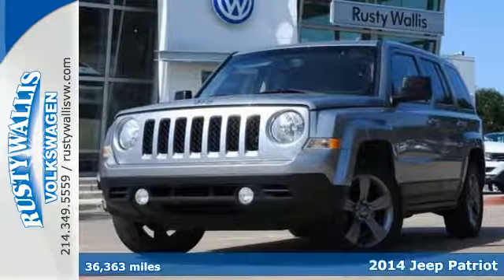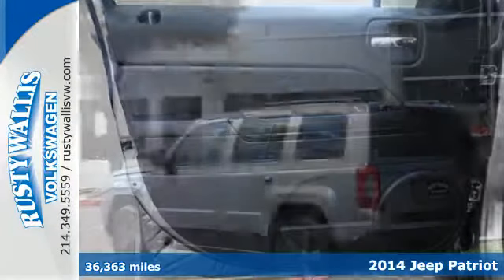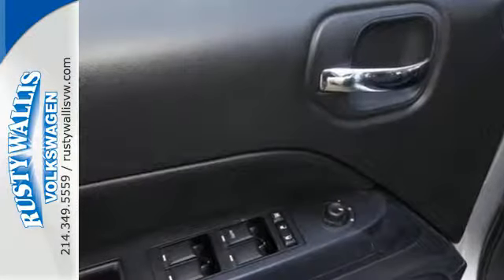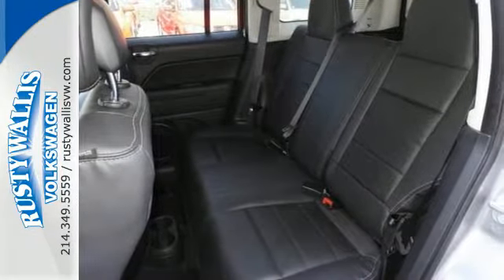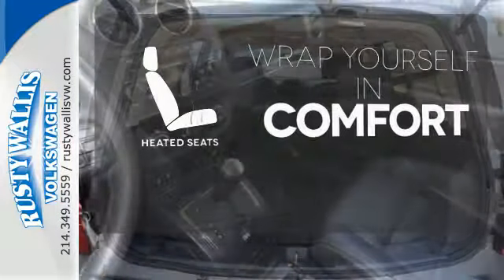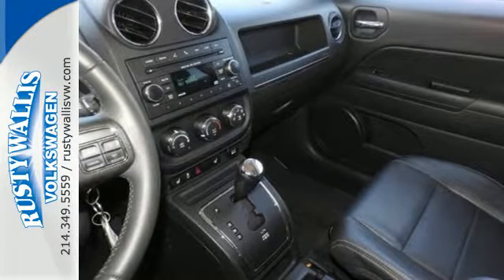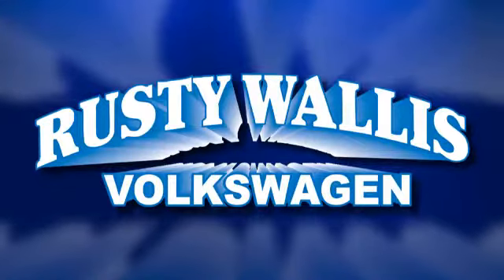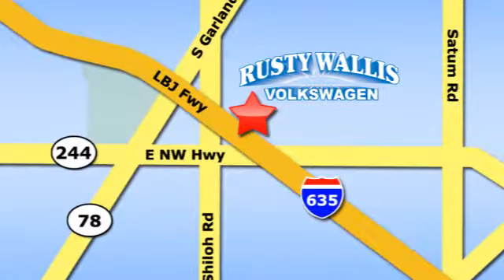Used 2014 Jeep Patriot Dallas TX Garland, TX P7207 - SOLD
Year: 2014
Make: Jeep
Model: Patriot
Trim: High Altitude
Engine: 4 Cyl - 2.0 L
Transmission: Variable
Color: Bright Silver Metallic Clearcoat
Interior: Dark Slate Gray
Mileage: 36363
Stock #: P7207
VIN: 1C4NJPFA1ED850070

Address:
12635 Lyndon B Johnson Freeway